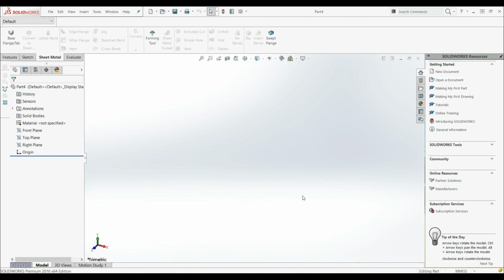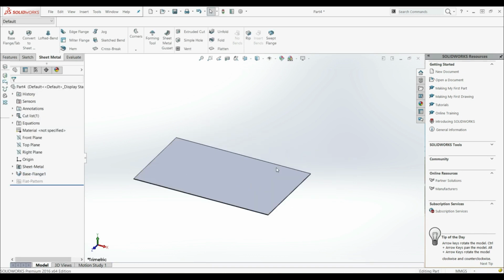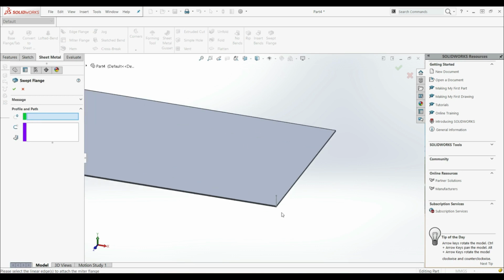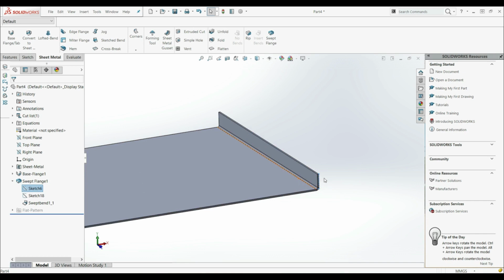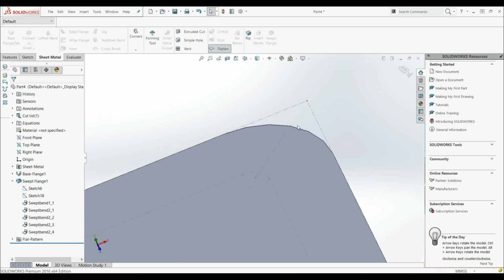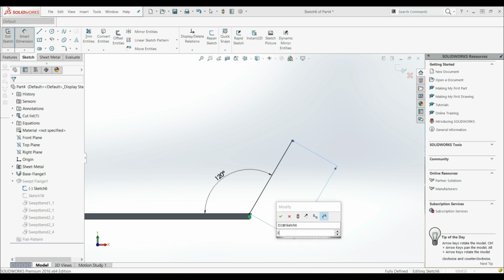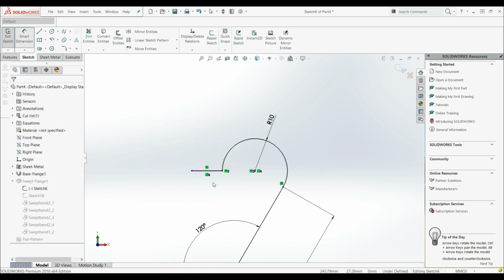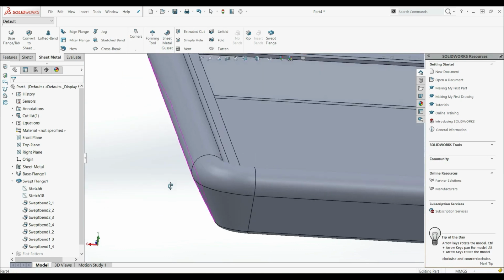Solidworks Tutorial - Swept Flange